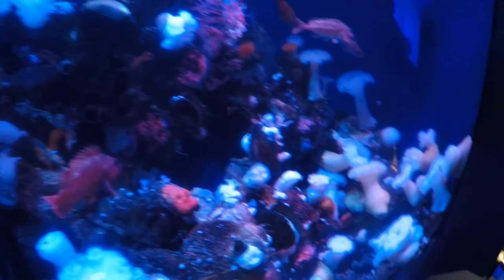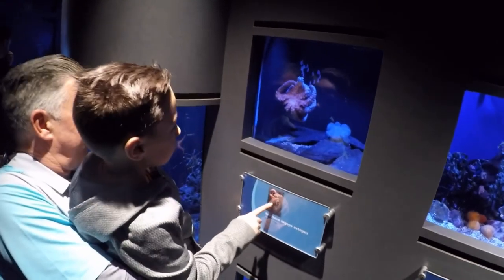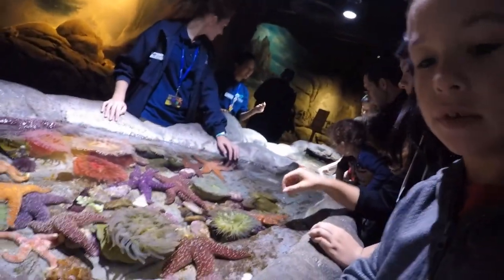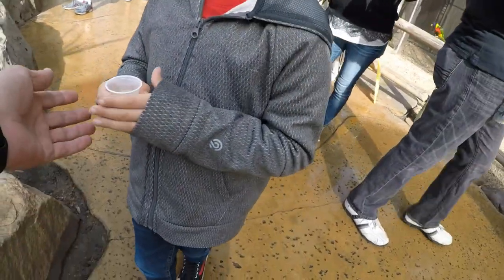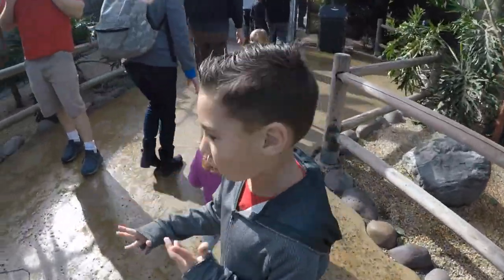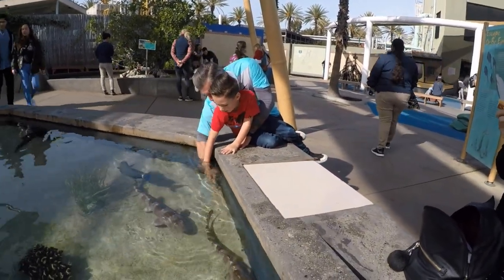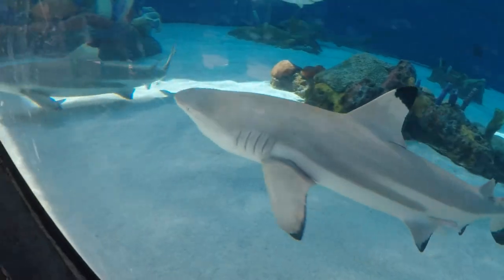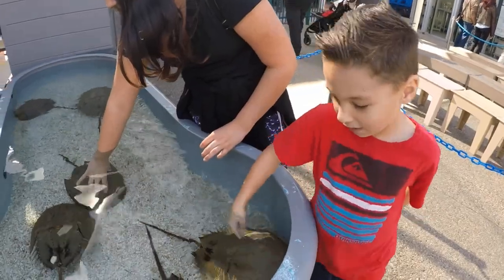Sea Day at The Aquarium of the Pacific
Tobin visits the Aquarium of the Pacific in Long Beach, California. We play with the Lorikeets, pet the horse shoe crabs and bamboo sharks and enjoy a lot of what the aquarium has to offer. We recommend you visit the aquarium as it's really amazing place.